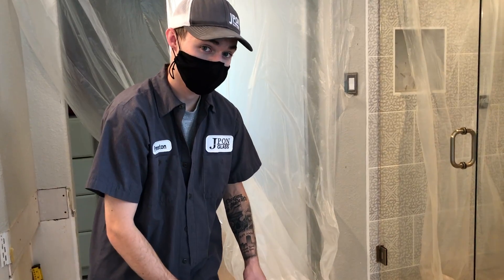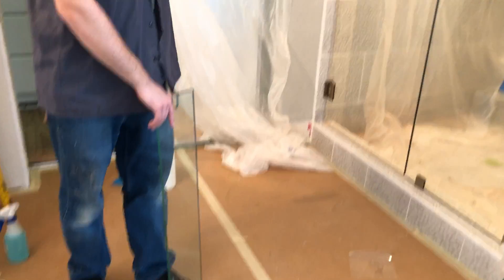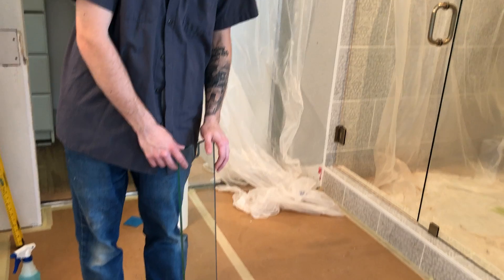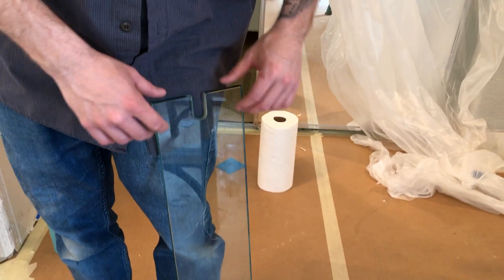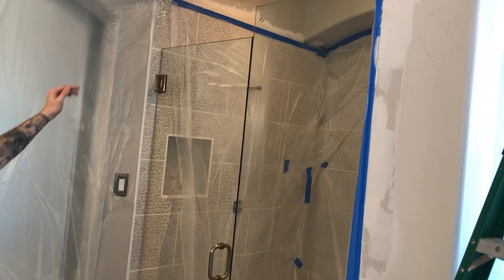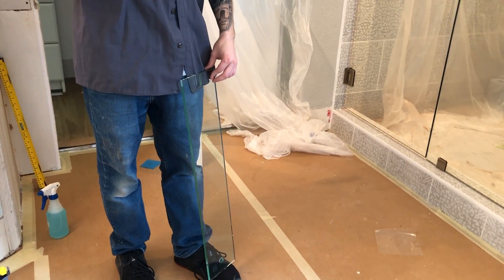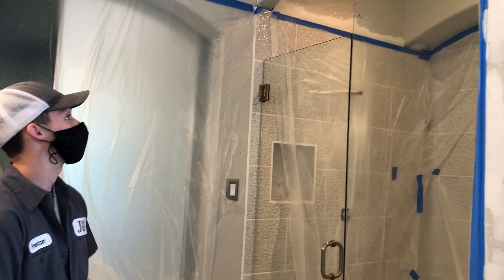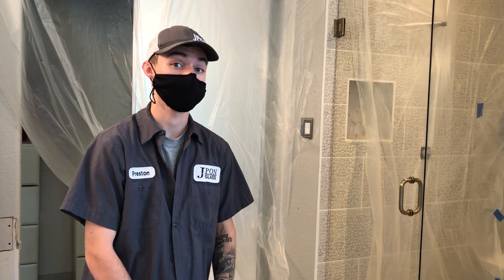How To Design a Steam Shower With a Transom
Preston shows you what a shower transom is and how it works to create a steam shower.